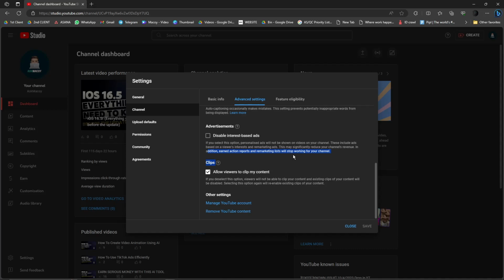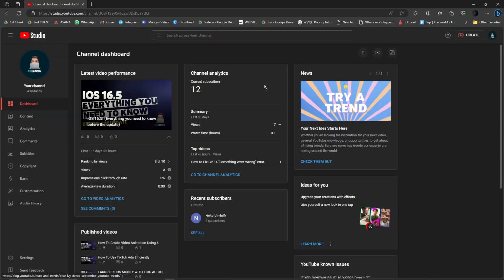How To Hide Subscribers On YouTube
In this video we will show you how to hide your YouTube Subscribers on Youtube. This will result in removing the subscribers count on you YouTube display.